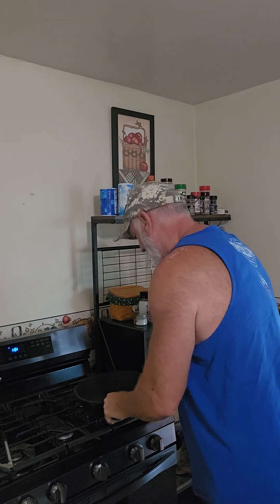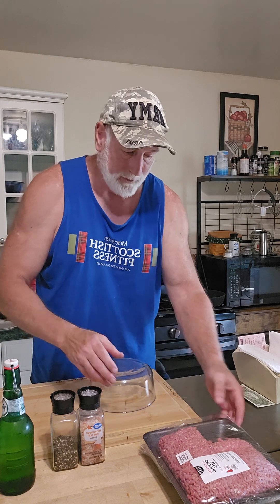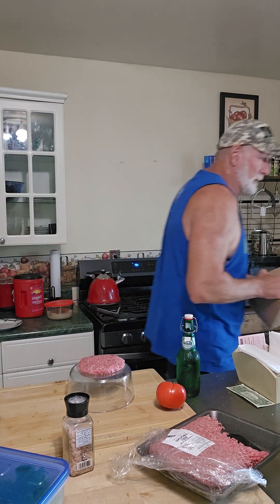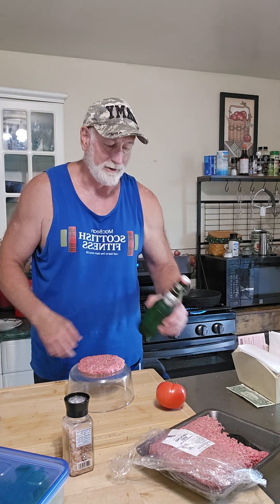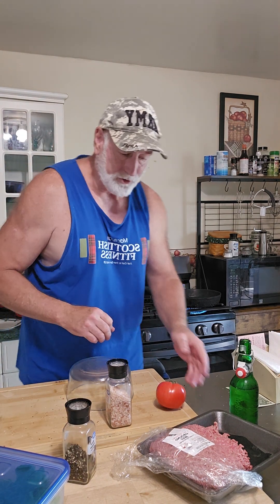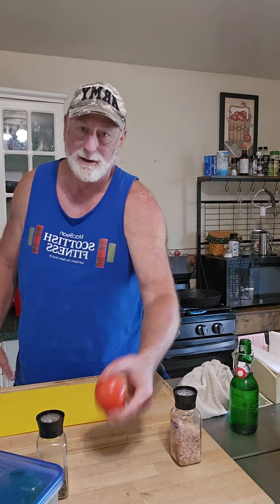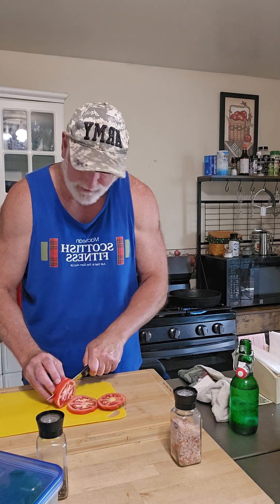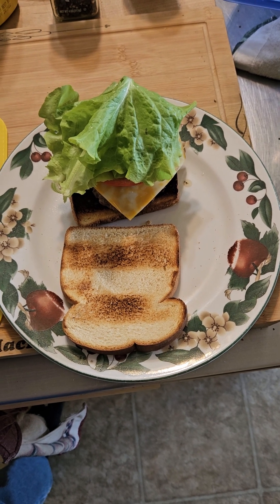Burgers 🍔 🍔 at the Farm 🌳 🚜 with fresh lettuce 😋 and tomatoes 🍅 from the Garden